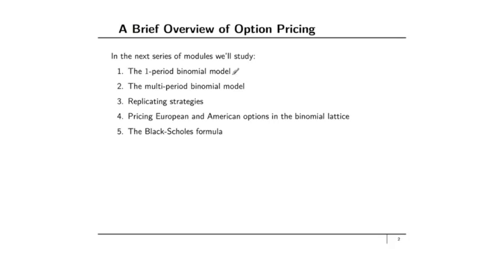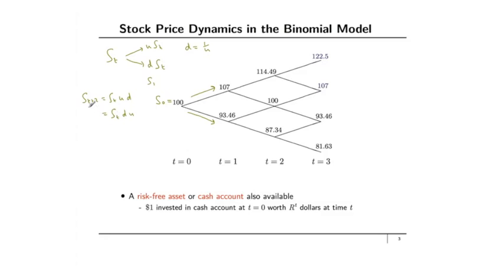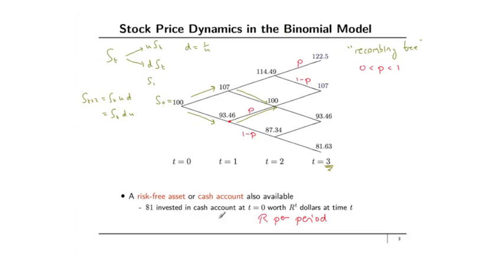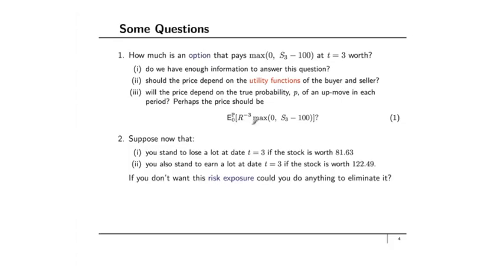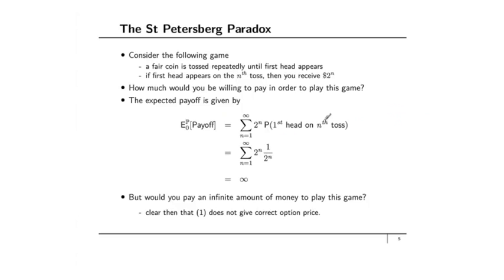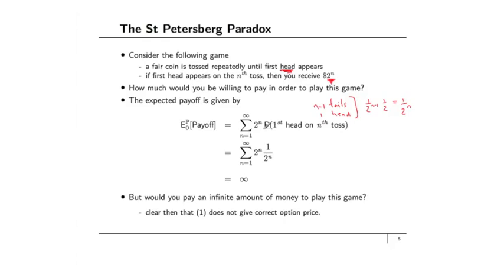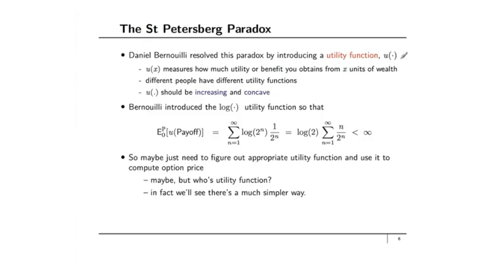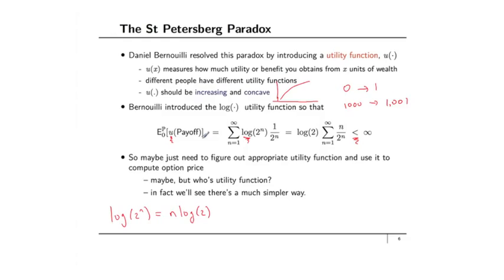1.3 Option Pricing and the Binomial Model